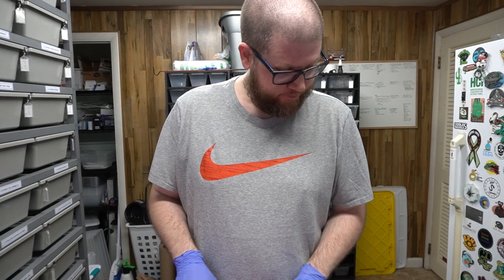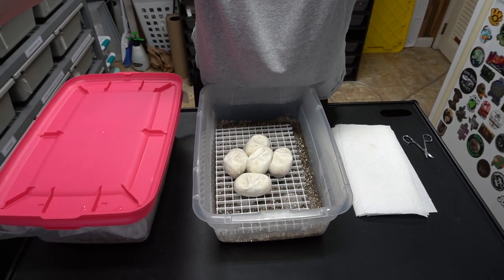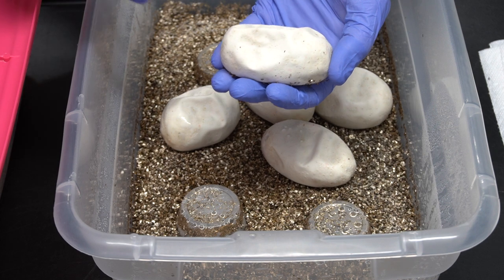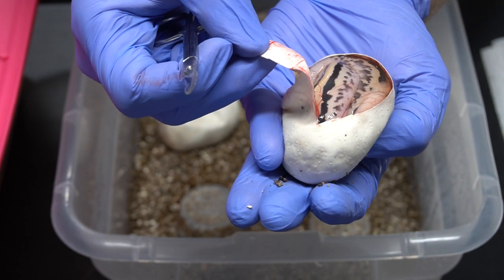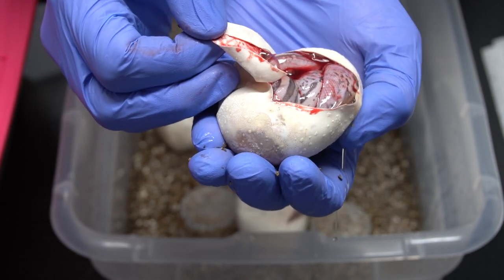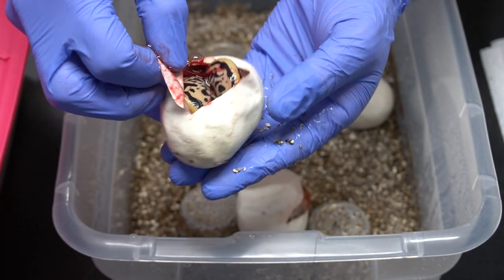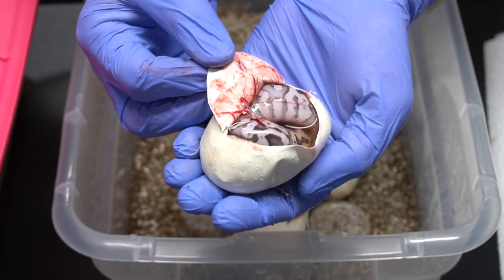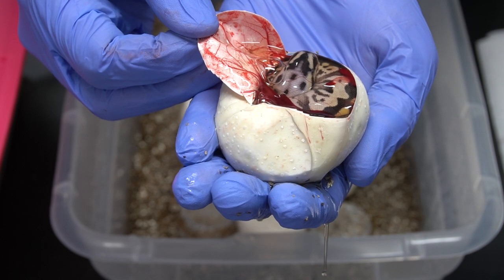Pastel Leopard OD YB Enchi GeneX Het. Pied x Super Paste Fire Calico Clutch Cutting.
New baby snakes hatching from Pastel Leopard OD YB Enchi GeneX Het. Pied x Super Paste Fire Calico

( Reptile Merch )